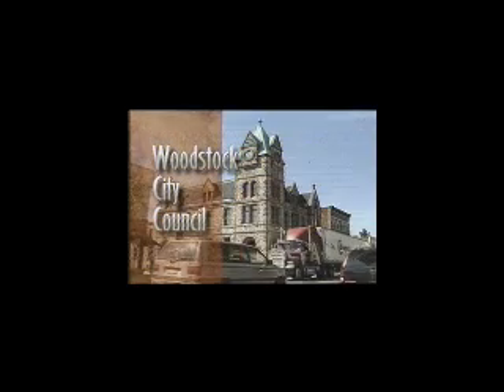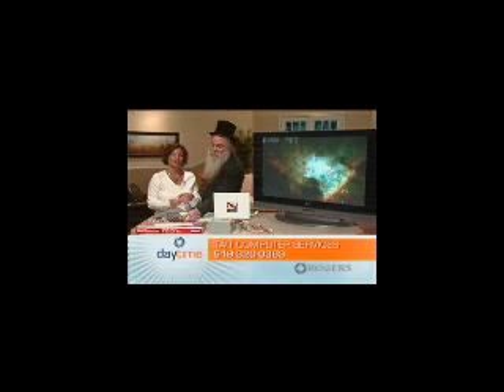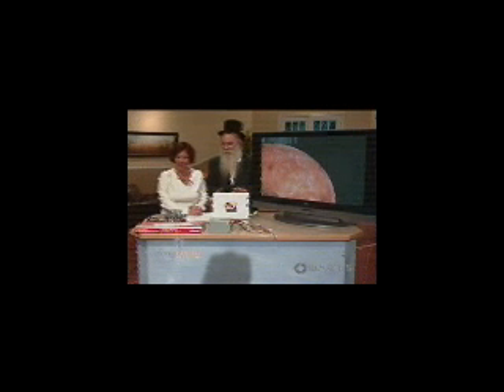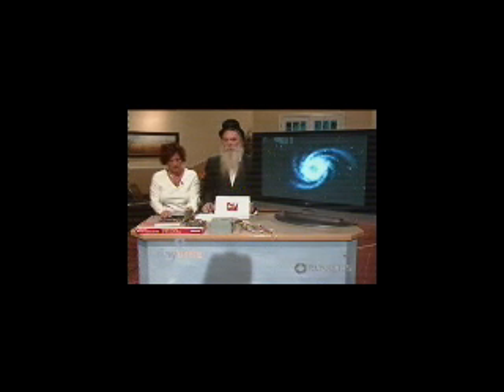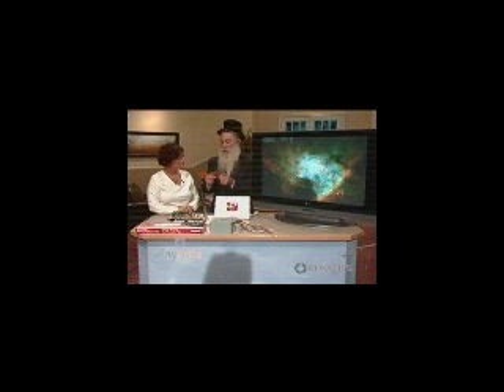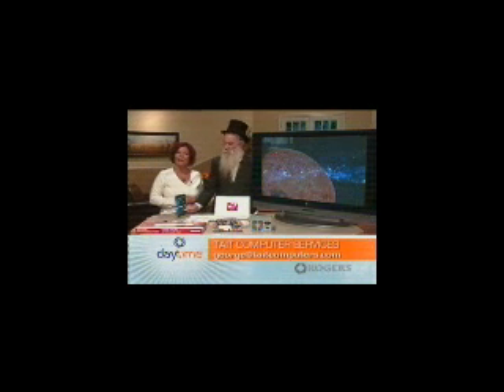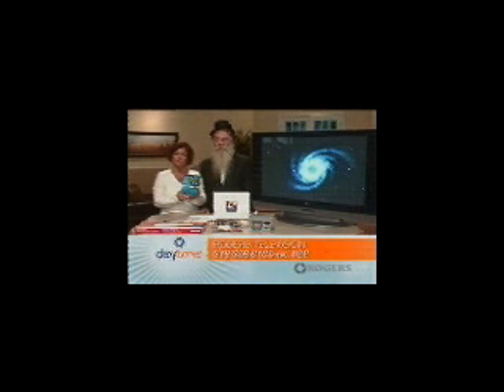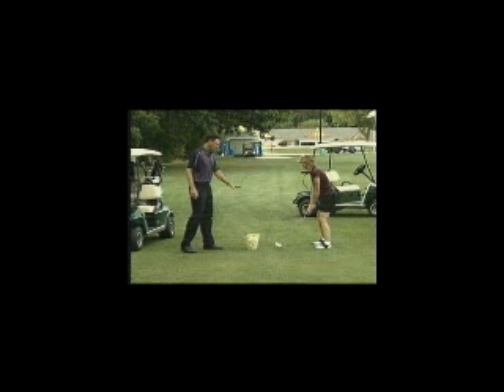PC Wizard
Rastaman from Woodstock Ontario shows how to keep your pc maintained.